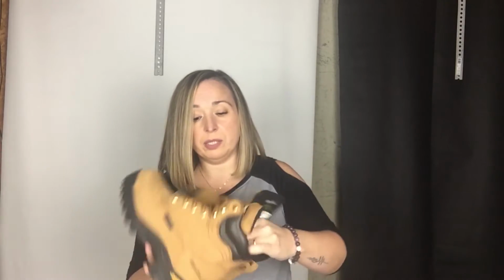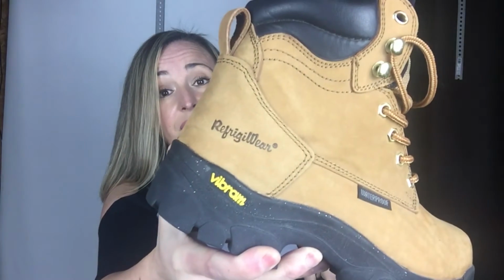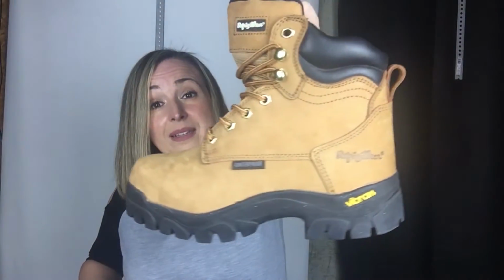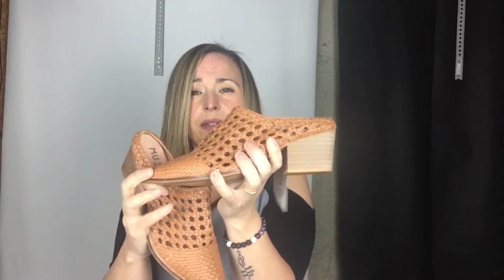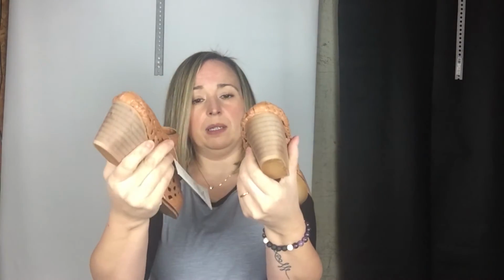How To Sell On Ebay And Posh | Great Finds At Your Local Thrift | Ep: 1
Hey Guys,
I went to my local thrift store here in Pennsylvania and found some great shoes and other items for my new 2nd ebay store.  Come and check it out! Thanks so much and Keep Pushing!

Ebay Store
2nd Ebay Store